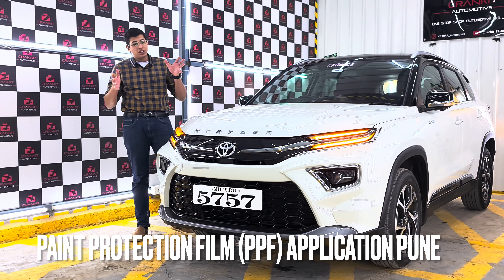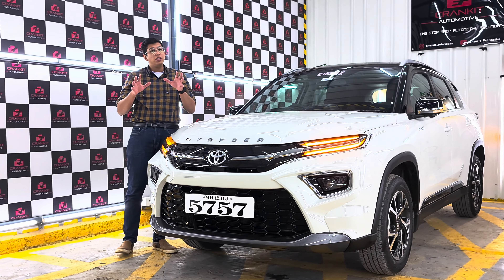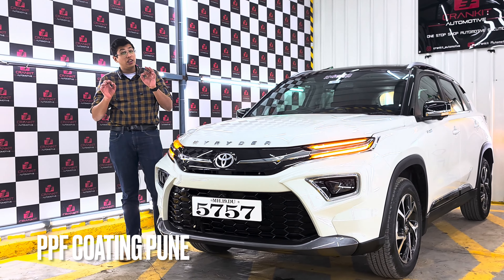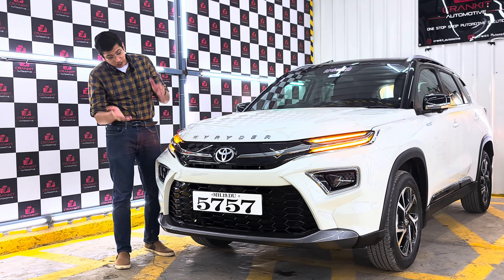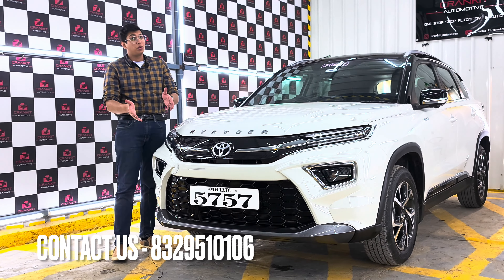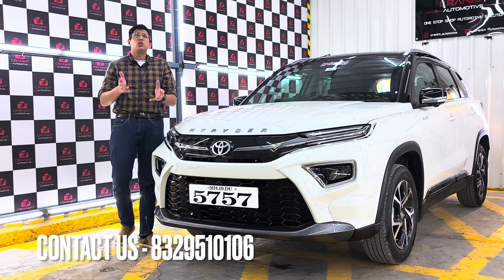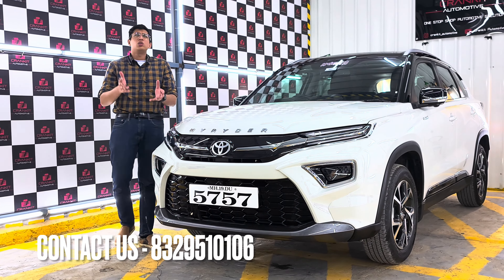Paint Protection Film (PPF) in Pune | PPF on a White Car | Best Car PPF Coating Pune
We provide the Best Paint Protection Film (PPF) in Pune. Best Car PPF in Pune requires a lot of in-depth process knowledge and know-how to execute. A lot of workshops out there claim to know the procedures but end up missing out most of the finer details during the Installation of the Paint Protection Film (PPF). Paint Protection Film (PPF) VS Ceramic Coating, which is better ? | Best Car PPF Coating in Pune. We have covered the Paint Protection Film (PPF) Installation in Pune on the Scorpio N. This video will take you through the Best Application process for Paint Protection Film (PPF) in Pune.

1. Best Car PPF applicator in Pune
2. Who does the Best PPF in Pune
3. Best Budget for Paint Protection Film in Pune
4. Best TPU PPF applicator in Pune
5. Best center for ppf in pune
6. PPF Coating Applicator Pune
7. Car PPF Coating applicator Pune
8. Best PPF applicator pune
9. PPF Coating Applicator Pune
10. Best ppf detailer in Pune,Self Healing Paint Protection Film Pune
11. Budget of Paint Protection Film in Pune
12. Paint Protection Film Installer in Pune
13. Best Paint Protection Film for cars Pune
14. Best Paint Protection Film studio in Pune
15. Self healing PPF Coating Pune
16. Ppf coating studio pune
17. Best car ppf pune
18. Self healing ppf pune
19. Best Paint Protection Film for cars in Pune
20. TPU PPF Pune
21. PPF Lamination in Pune
22. Best Car PPF Coating in Pune
23. How to protect my new car paint pune
24. Best way to protect new car paint pune
25. Best PPF for cars in PUNE
26. Budget for Paint Protection Film in Pune
27. Paint Protection Film Installation Process in Pune
28. Who has best Paint Protection Film In pune
29. Best Car Paint Scratch Protection in Pune
30. Car scratch protection film pune
31. Best Paint Protection film Installer in Pune